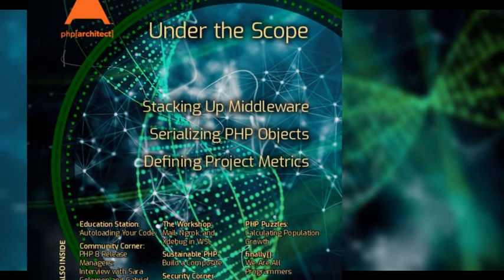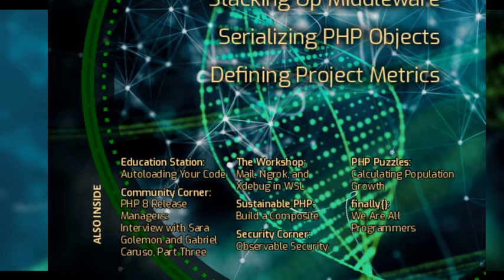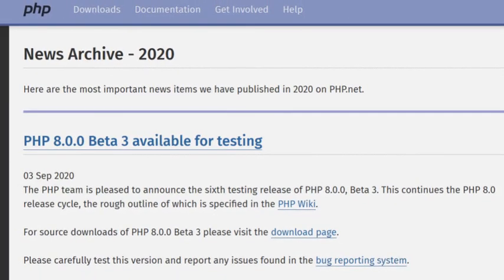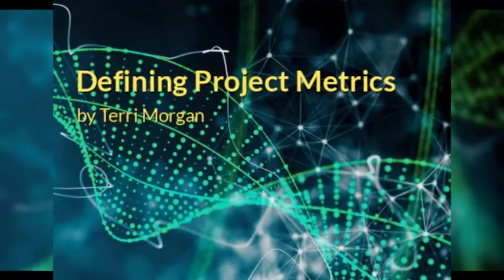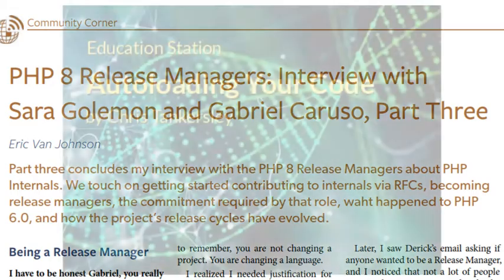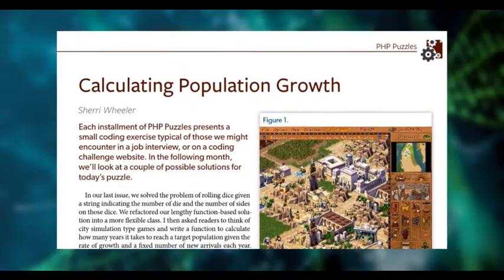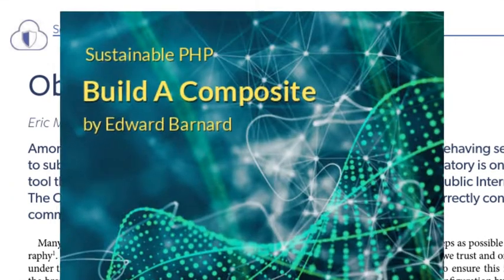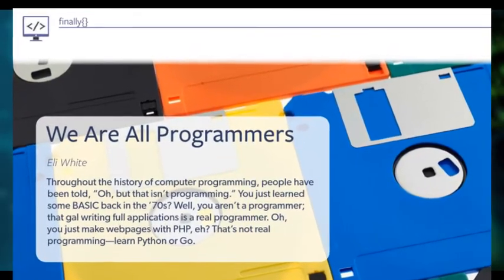Editor Bytes September 2020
Editor-in-chief Oscar Merida looks into the September 2020 issue of php[architect] magazine, "Under the Scope." This month, we have articles on serializing PHP objects, using middleware effectively, and measuring project metrics. We also cover tools to make your development setup more useful, how autoloading works, and building a composite to keep your application maintainable.